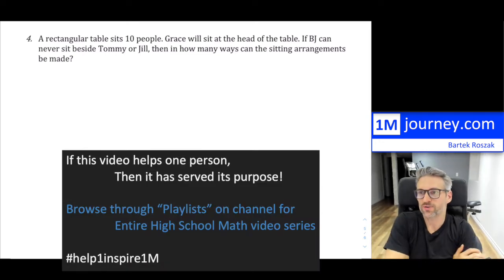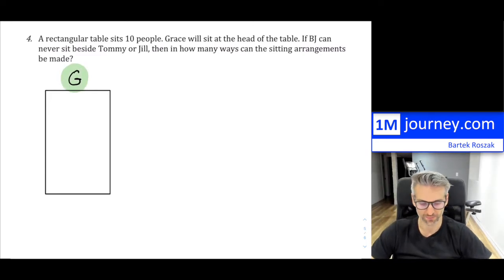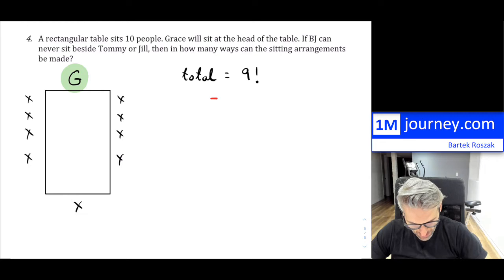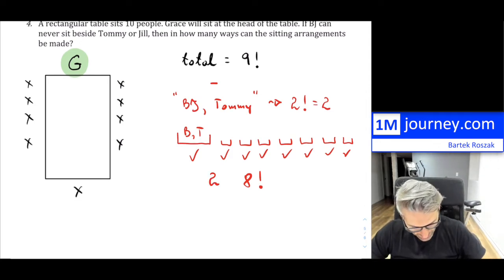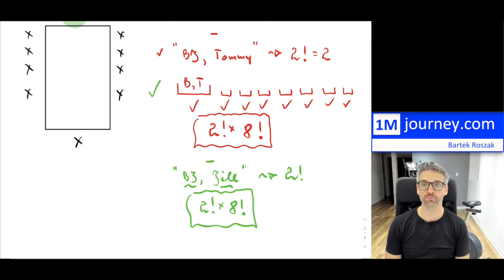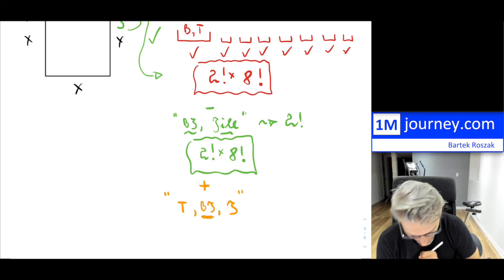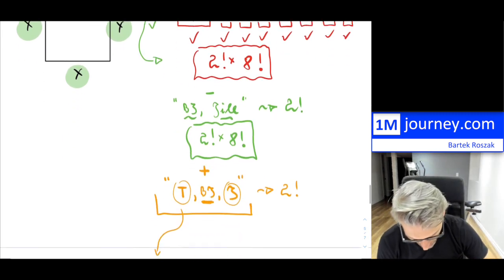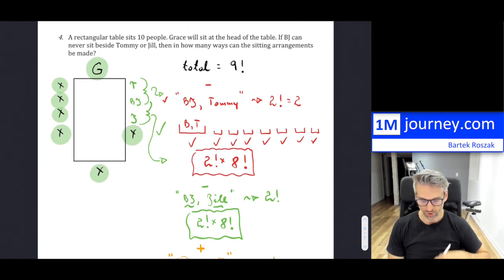Organized Counting, permutations around a table example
Let us solve the following example:

A rectangular table sits 10 people. Grace will sit at the head of the table. If BJ can never sit beside Tommy or Jill, then in how many ways can the sitting arrangements be made?